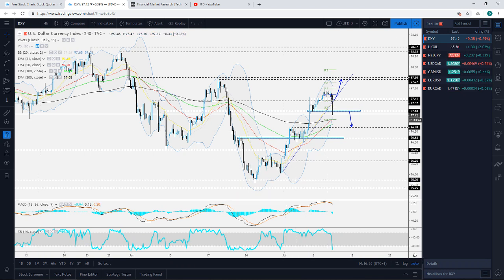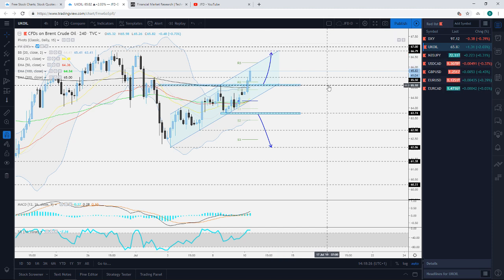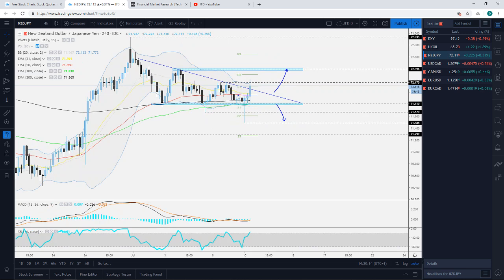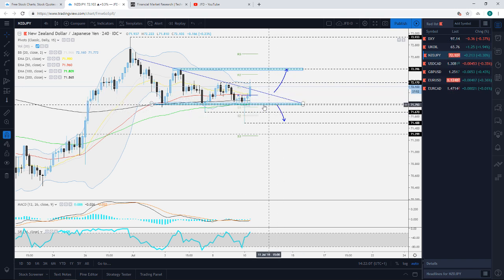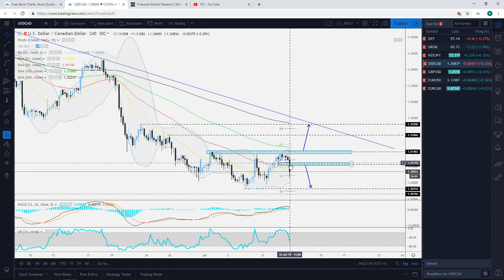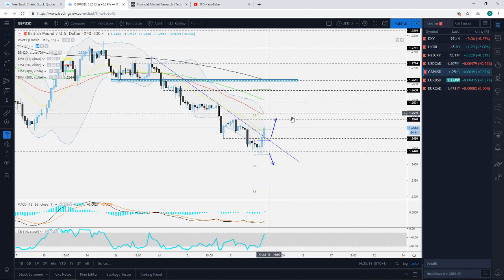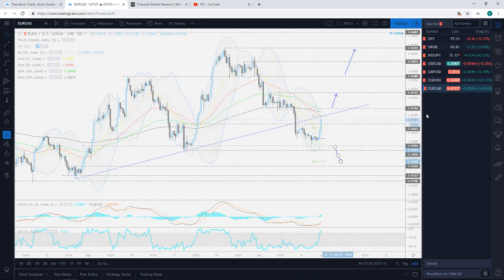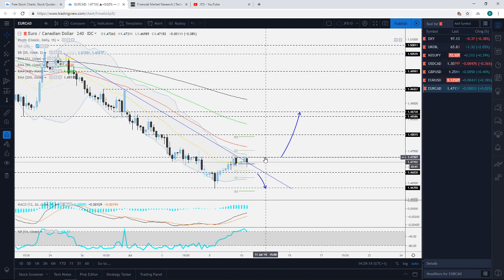JFD Trader's Tea Time - 10/07/2019 - DXY, Brent Oil, NZDJPY, USDCAD, GBPUSD, EURUSD, EURCAD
Technical analysis of DXY, Brent Oil, NZDJPY, USDCAD, GBPUSD, EURUSD, EURCAD with Darius Anucauskas

The content we produce does not constitute investment advice or investment recommendation (should not be considered as such) and does not in any way constitute an invitation to acquire any financial instrument or product. The Group of Companies of JFD, its affiliates, agents, directors, officers or employees are not liable for any damages that may be caused by individual comments or statements by JFD analysts and assumes no liability with respect to the completeness and correctness of the content presented. The investor is solely responsible for the risk of his investment decisions. Accordingly, you should seek, if you consider appropriate, relevant independent professional advice on the investment considered. The analyses and comments presented do not include any consideration of your personal investment objectives, financial circumstances or needs. The content has not been prepared in accordance with the legal requirements for financial analyses and must therefore be viewed by the reader as marketing information. JFD prohibits the duplication or publication without explicit approval.

CFDs are complex instruments and come with a high risk of losing money rapidly due to leverage. 70% of retail investor accounts lose money when trading CFDs with the Company. You should consider whether you understand how CFDs work and whether you can afford to take the high risk of losing your money. Please read the full Risk Disclosure.